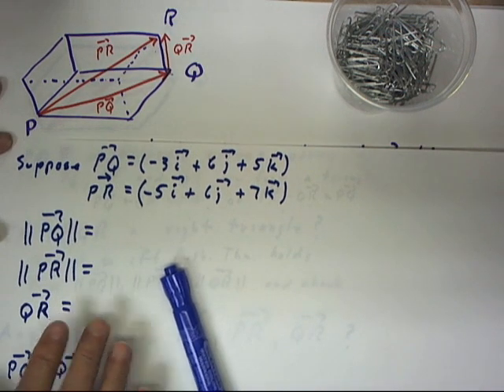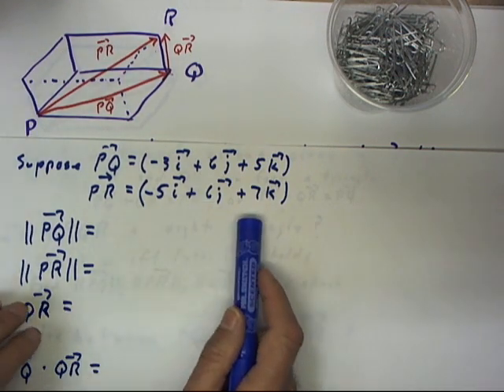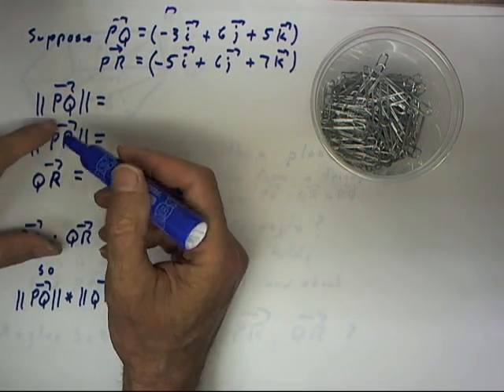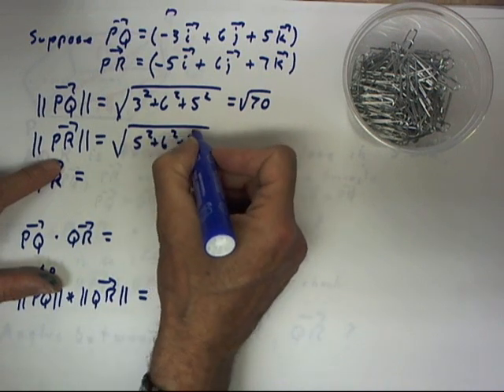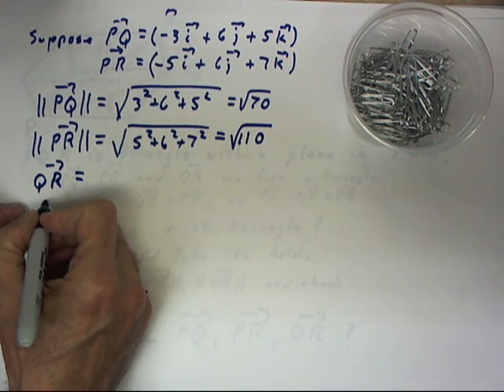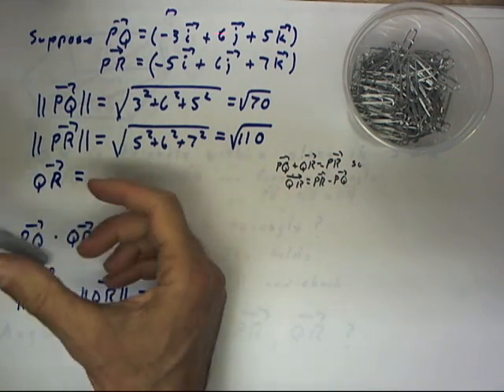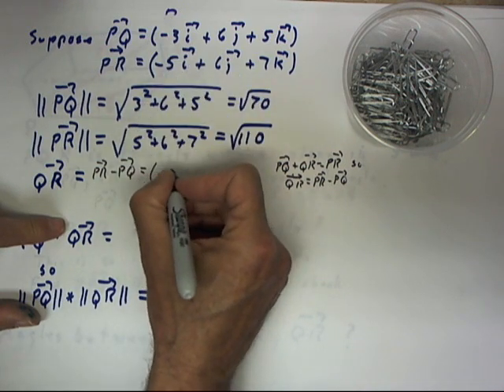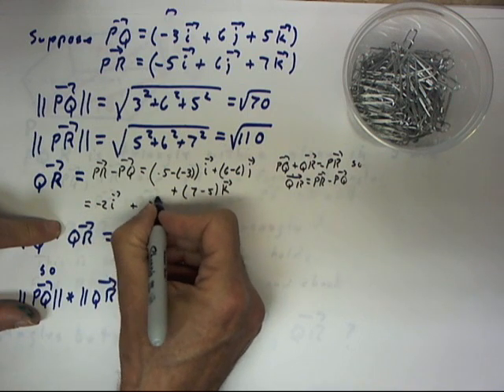dagmult0915_questions_about_triangle_formed_by_3_points_in_space__angles_of_the_triangle_c__3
Part 3 of five.

Given three points P, Q and R, we ask whether the vectors PQ, PR and QR lie in the same plane, whether the triangle PQR is a right triangle, and what are the angles between pairs of the three vectors.